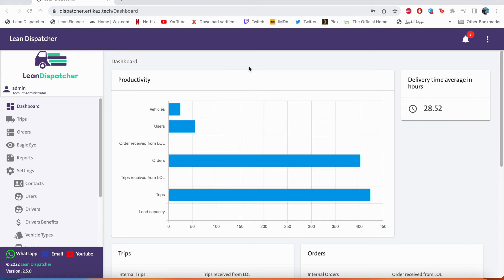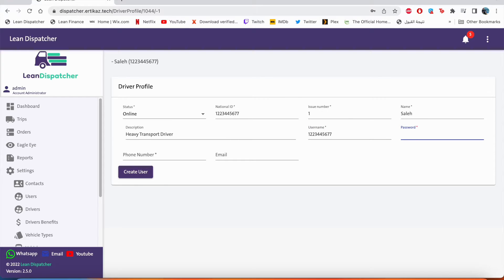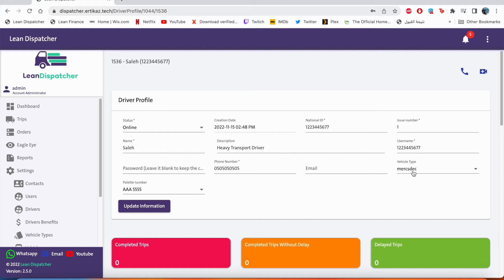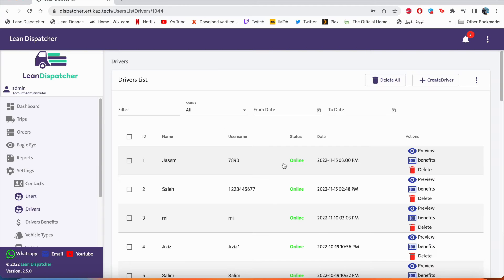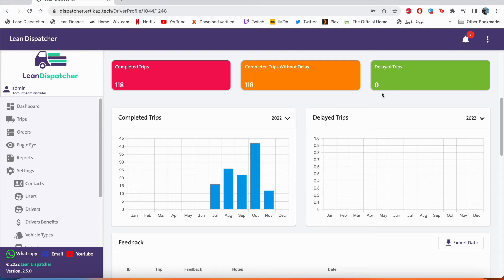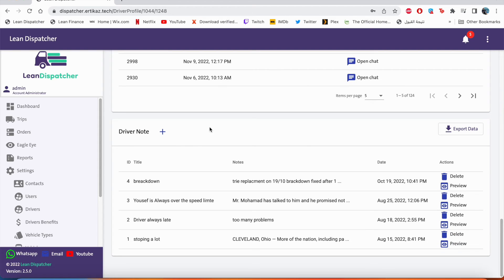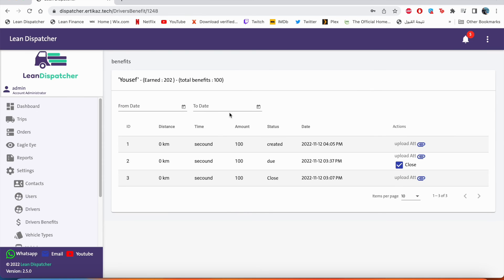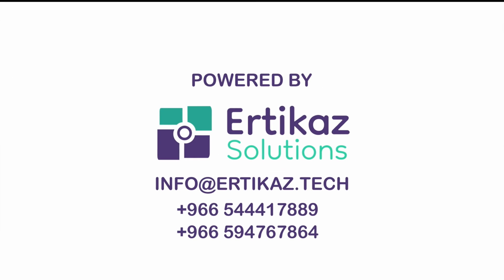How to create a driver account and review their performance in Lean dispatcher(5)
Lean Dispatcher is a system that manages and automates the operation of transportation fleets in the most efficient way through our electronic services on the web and through an easy-to-use application that connects drivers and their vehicles to operations management.
1:It has the ability to track a shipment from dispatch to arrival.
2:It collects details and analysis data represented by interactive graphs.
3:It maximizes the benefit of managing and optimizing operations and drivers.
4:It facilitates and simplifies communication with cargo drivers via an online app.